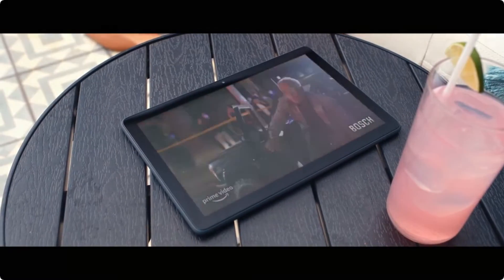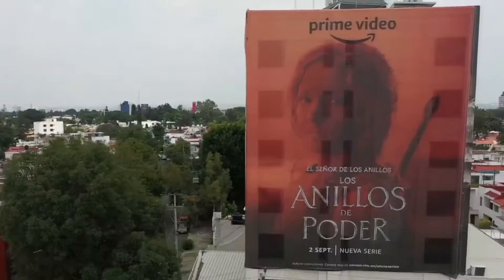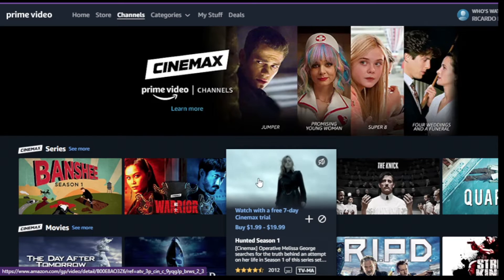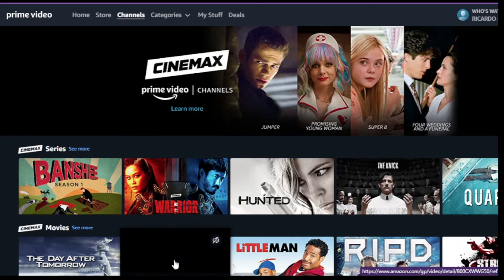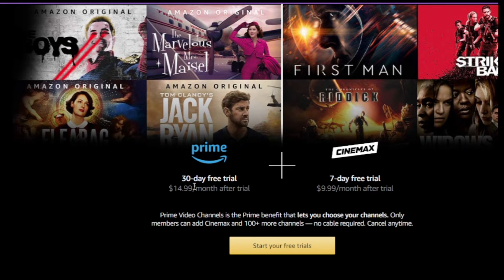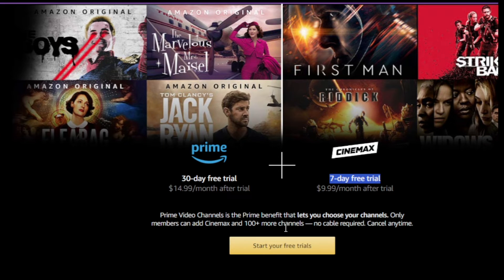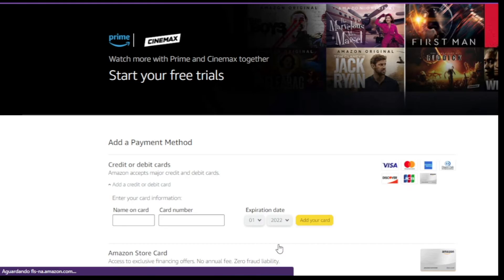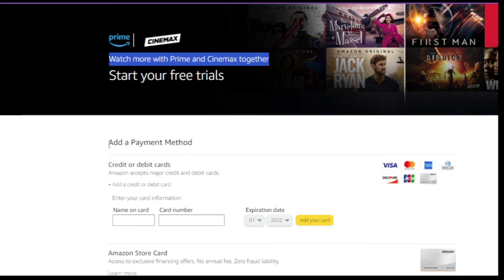HOW TO SUBSCRIBE CINEMAX FREE (LEGALLY)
THE BEST HOLLYWOOD HITS & ACTION-PACKED ORIGINAL SERIES. Add Cinemax to your TV Subscription and watch in True HD. Get unmissable original series, blockbuster movies and more—watch live, On Demand, or on your FREE CINEMAX GO app. Between exclusive premieres on the flagship station and seven multiplex channels, we've got a wild ride guaranteed to keep you on the edge of yourseat (popcorn in hand, of course).

New video here on the channel every day at 16:00hs😉!

00:00 Introduction
02:00 Main Subject
05:00 Insane this